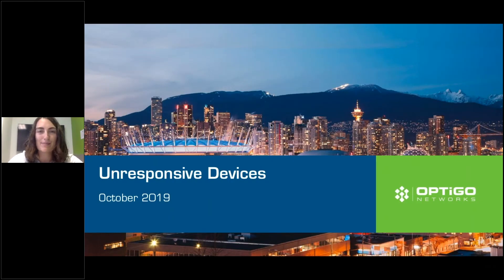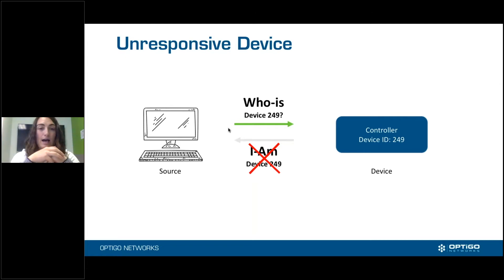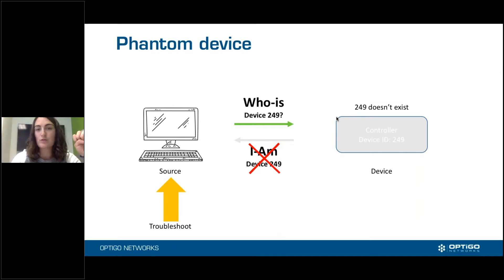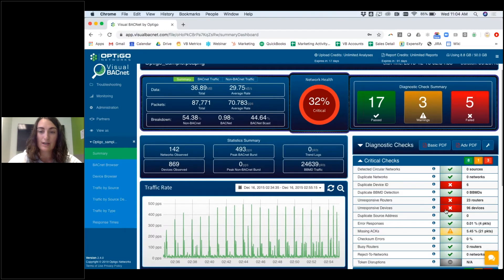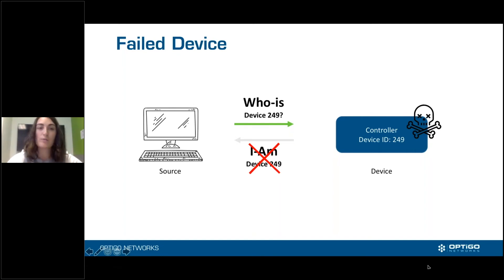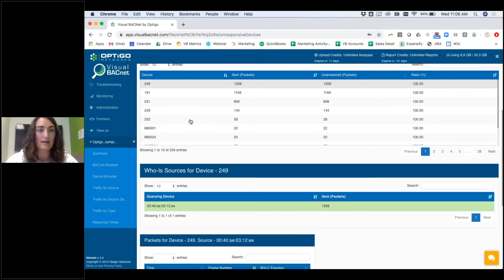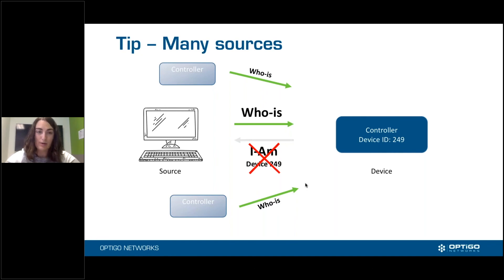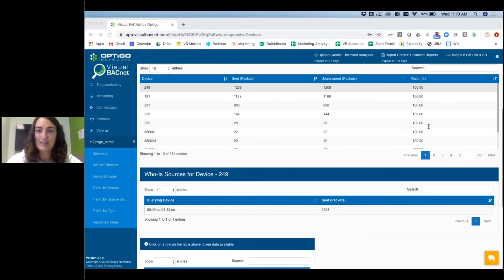Find and Fix Unresponsive Devices With Visual BACnet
Unresponsive Devices can cause a lot of unnecessary traffic on an  Operational Technology network, but it can be difficult to pinpoint exactly what’s causing the problem. Unresponsive Devices could be caused by a misconfiguration, a physical issue, or a combination. Fortunately, Visual BACnet highlights exactly which devices are unresponsive, and which devices are searching for them, so you can go and investigate.

Check out our 10-Minute Webinar, where we explored top tips for finding and fixing Unresponsive Devices. Find out what usually causes such issues, and how you can resolve them.

0:00 Introduction
1:22 Unresponsive Device
2:29 Phantom device
5:38 Failed Device
7:09 Path failure
8:41 Tip - Many sources